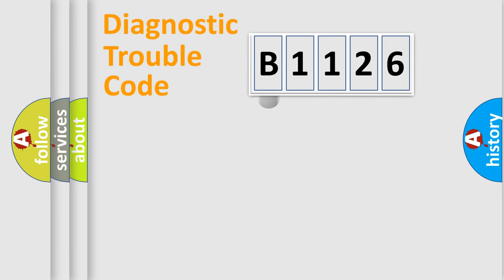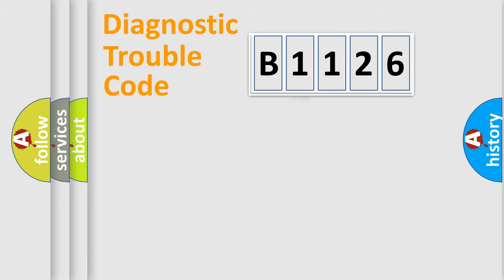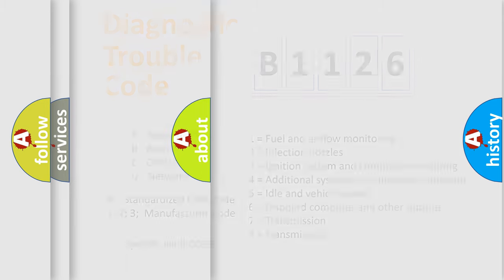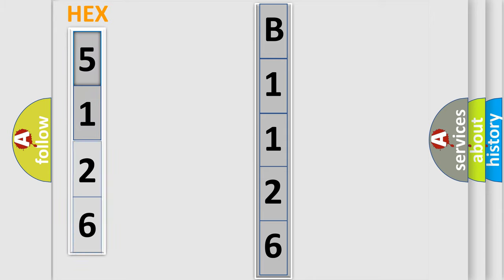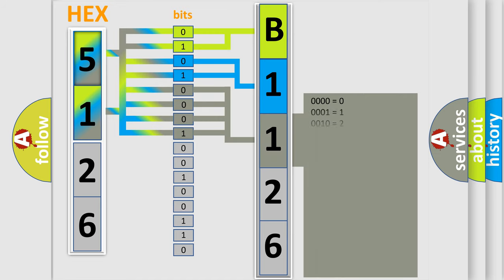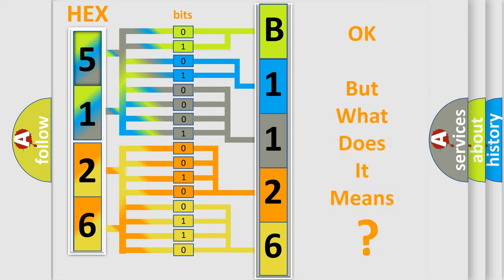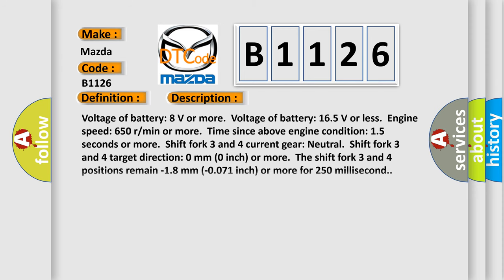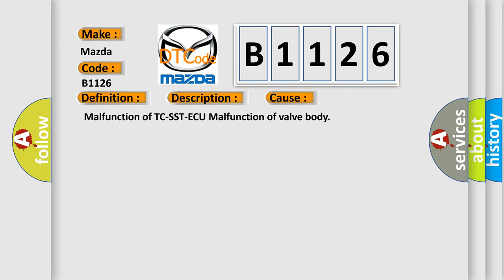DTC Mazda B1126 Short Explanation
Contents:
0:21 Basic DTC analysis according to OBD2 protocol standard.
1:48 Insight into programming
2:58 A diagnostically understandable description of the Diagnostic Trouble Code
3:05 Basic error definition

Make:
Mazda
Code:
B1126
Definition:
Shift Fork 3 or 4 opposite direction movement
Description:
Voltage of battery: 8 V or more.Voltage of battery: 16.5 V or less.Engine speed: 650 r or min or more.Time since above engine condition: 1.5 seconds or more.Shift fork 3 and 4 current gear: Neutral.Shift fork 3 and 4 target direction: 0 mm (0 inch) or more.The shift fork 3 and 4 positions remain -1.8 mm (-0.071 inch) or more for 250 millisecond.
Cause:
 Malfunction of TC-SST-ECU Malfunction of valve body